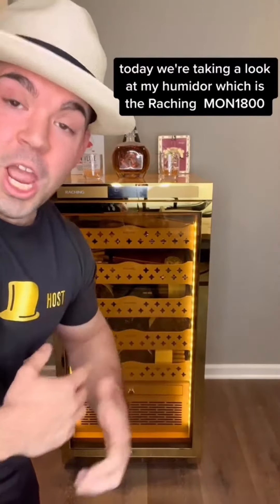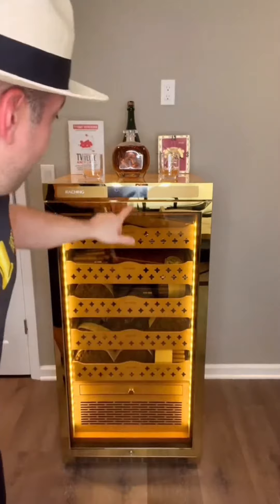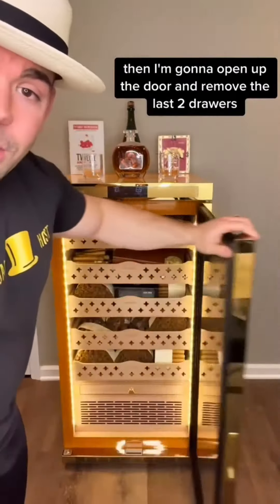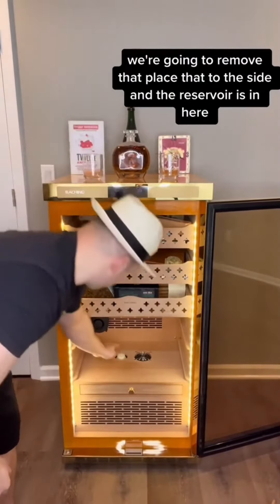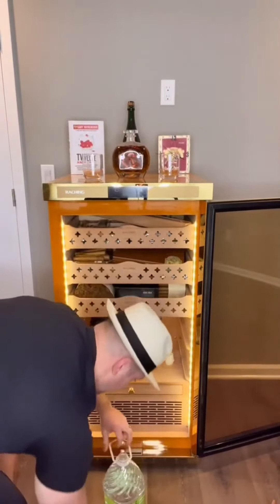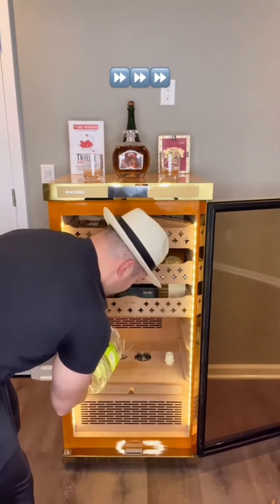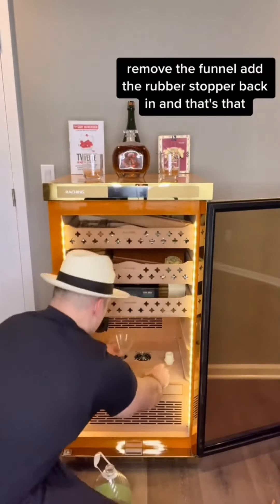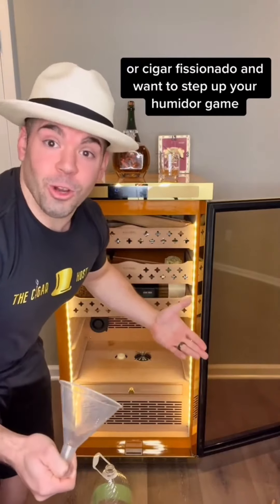Learn how to refill the Raching Mon1800A humidor!